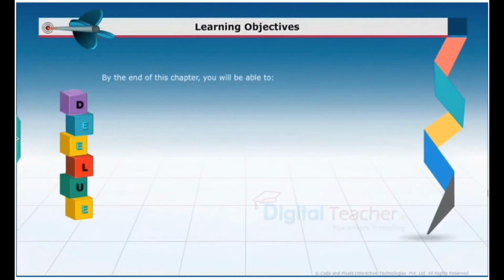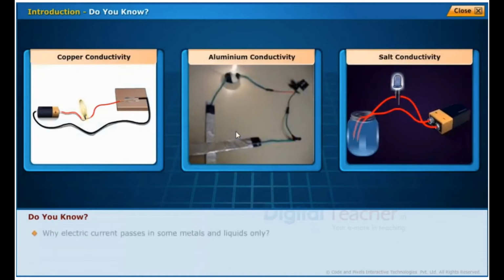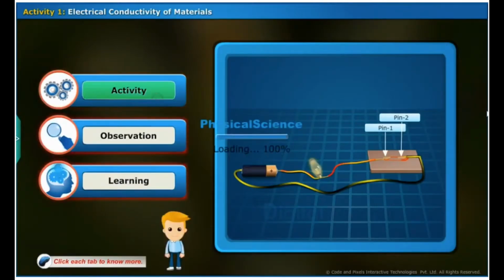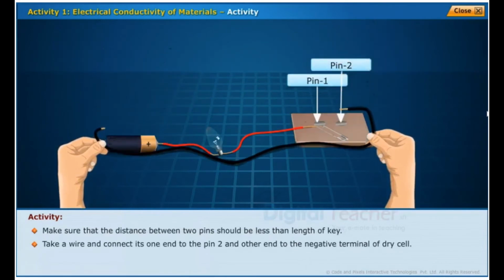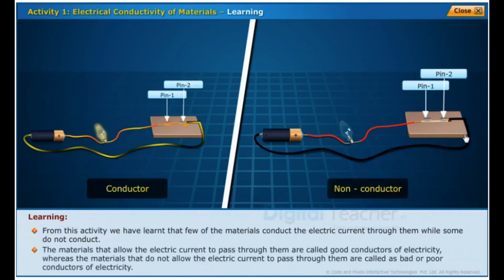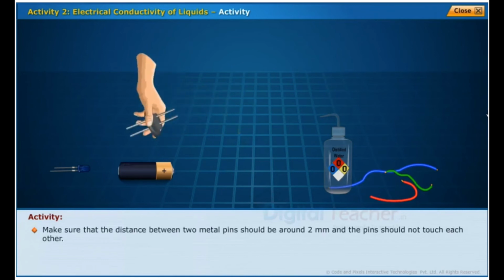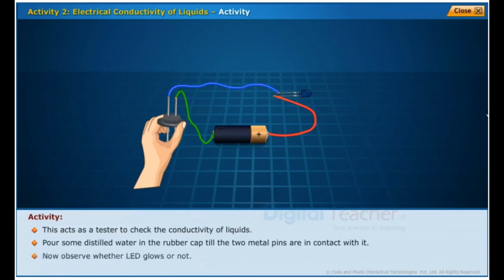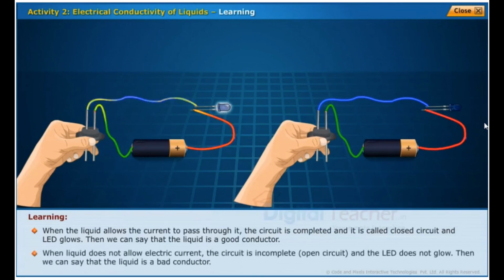Springfields school, Masabtank 2020-21 Class 8 Physics by Mrs. Humera Aziz (18/1/2021)